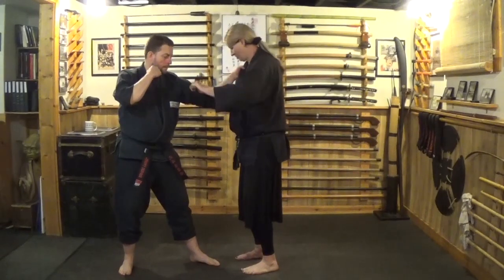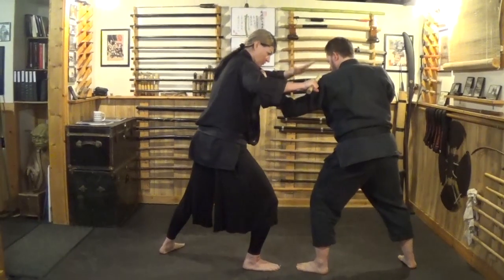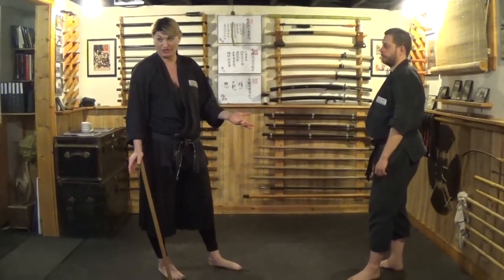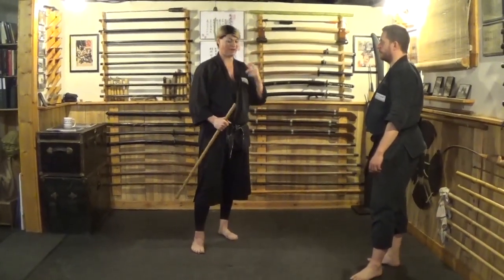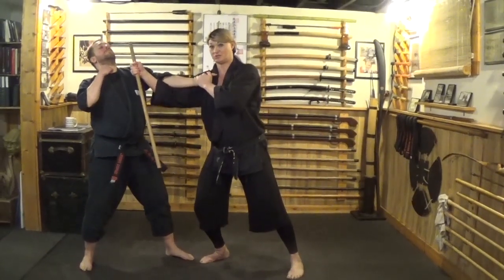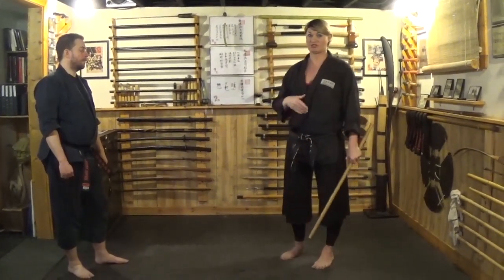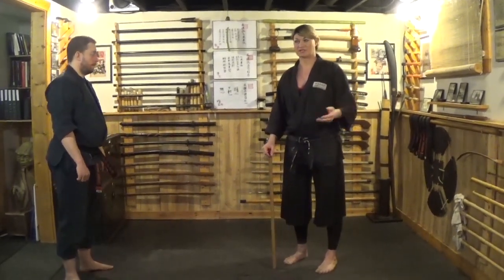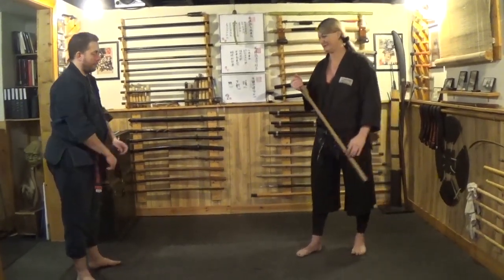HOW TO LOCK WITH A HANBO IN A FIGHT 🥷🏻 Hanbojutsu: Stick Fighting Techniques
In this video, “Hanbojutsu: Locking Techniques”.  I demonstrate a basic stick fighting locking technique that anyone who is training in martial arts can utilize.  Many times, your defense is your offense.  If you can effectively utilize your hanbo with various locking techniques, you can neutralize any attack!

Follow Soke Anshu on Facebook!